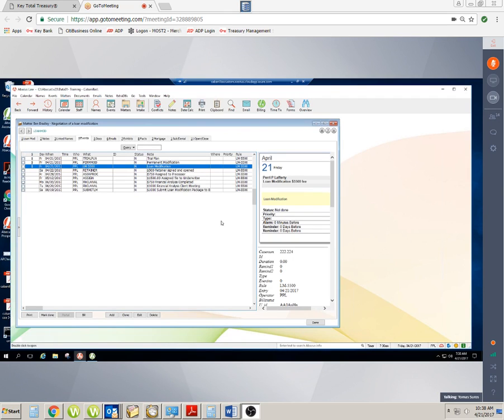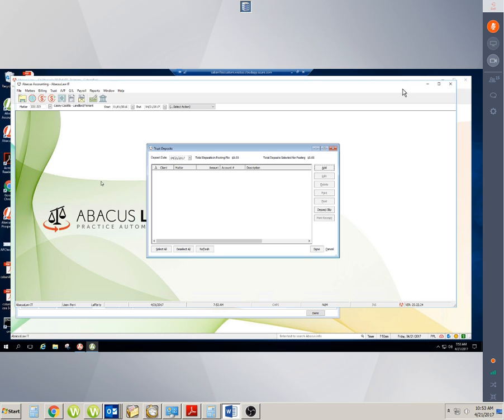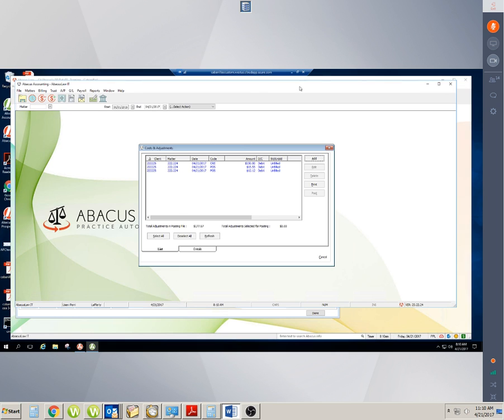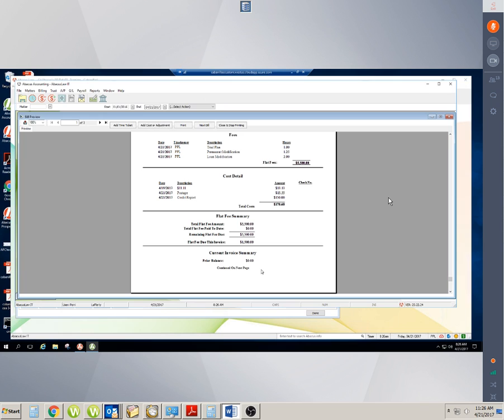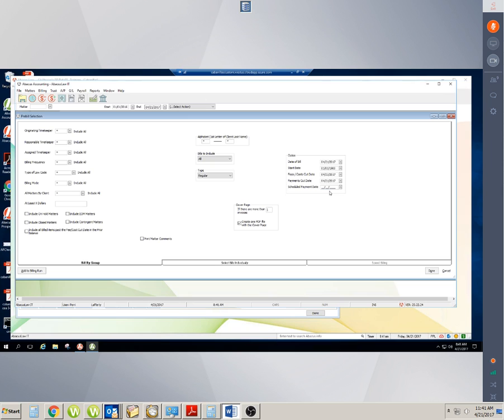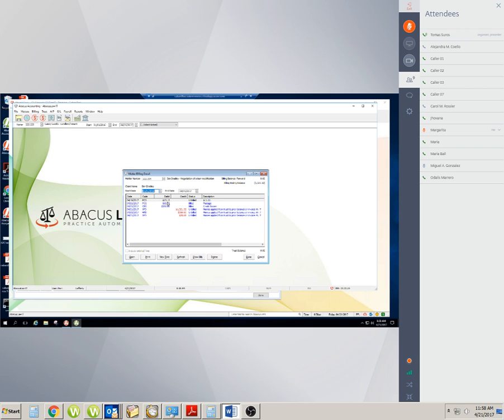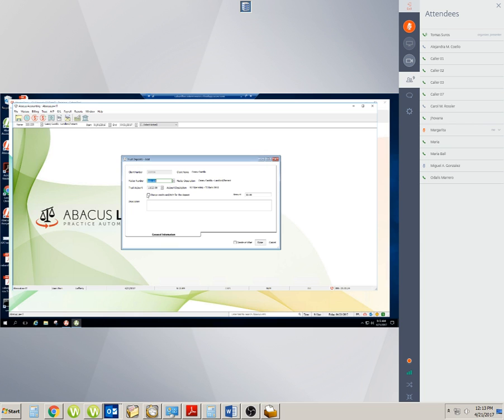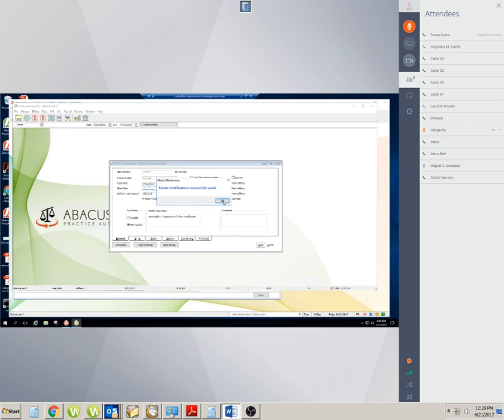Abacus Law & Acct